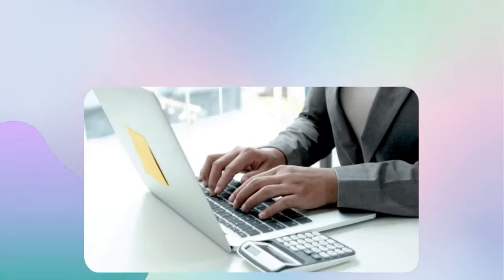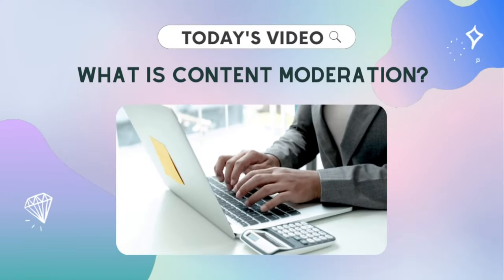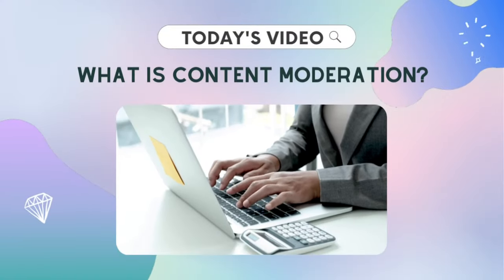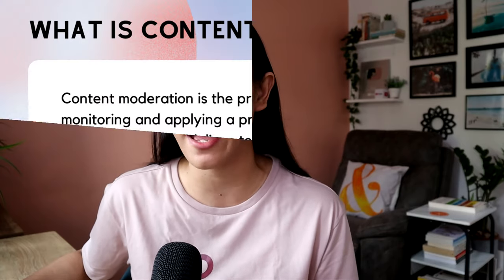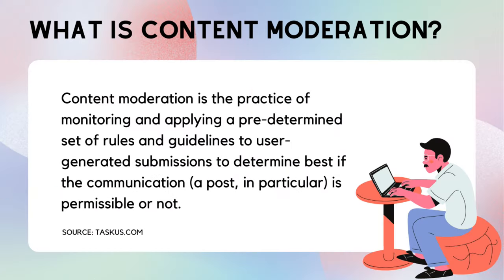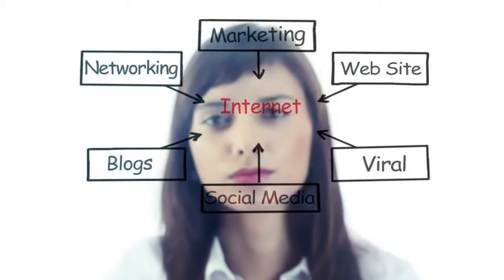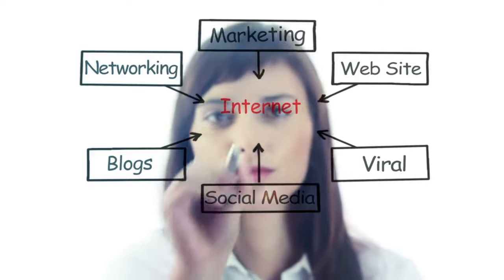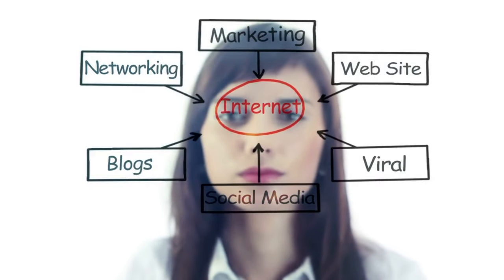CONTENT MODERATION JOB - Description, Qualification, What does it take to be one?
CONTENT MODERATION JOB - Description, Qualification, What does it take to be one?  // In today's  video, let's talk about content moderation - a job role you can do remotely from home and is relatively new in the BPO world.